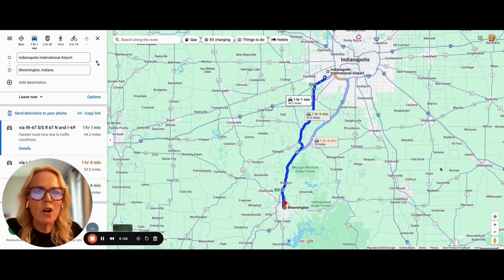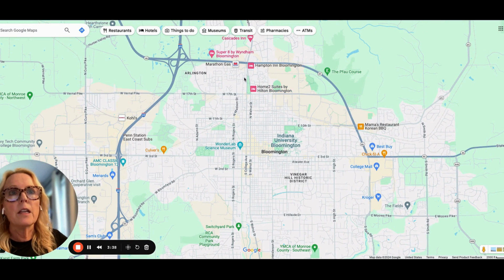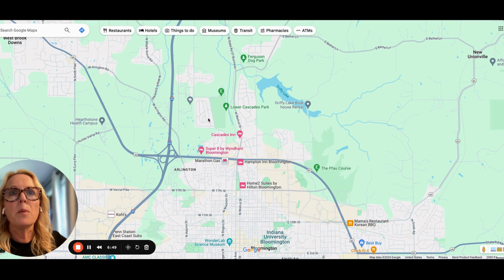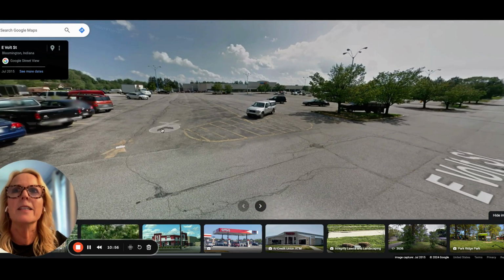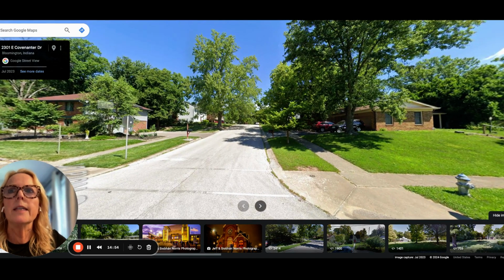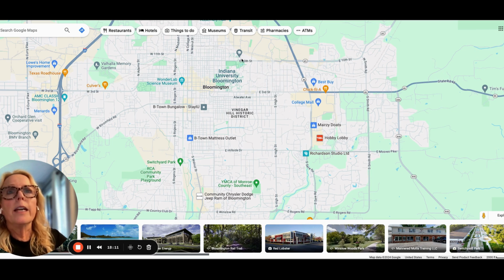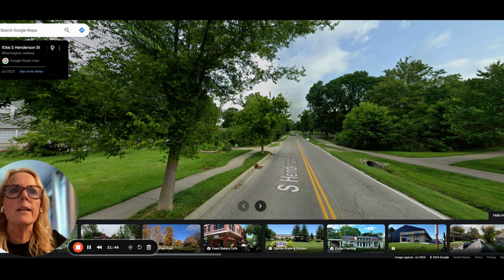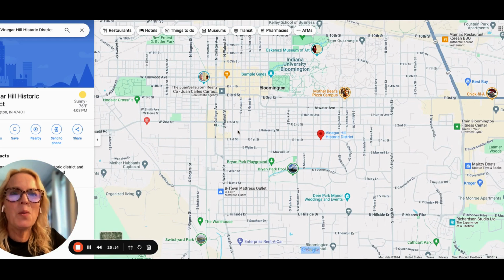Bloomington Indiana for HOMEOWNERS: Best Neighborhoods Near Indiana University [Map Tour]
Did you just get a job with IU and you have NO idea where to live or what to expect? In this video I am going to show you where to live near Indiana University, in this Bloomington Housing Map Tour, featuring the best neighborhoods near Indiana University! I'm going to tell you about all the favorite spots near IU's campus.

The BTown Realty Team with Trueblood Real Estate LLC is a husband & wife team of REALTORS® serving areas throughout central and southern Indiana, and especially Bloomington. Our specialty is home buyers who are relocating to our beautiful cities, and sellers looking to sell their home using the power of video.

Wendy Kohlmeier has been in the real estate business for  35 years, with a good portion of that time in residential real estate appraisal. She knows how to valuate homes! She was born and raised in Bloomington, moved away for 25+ years and boomeranged back to BTown! She partners with her husband Jay, who has worked in the construction end of real estate. He has been doing that for over 11 years now, and is your 'Go To' on the inspection side of the transaction. (They like to make it easy for buyers and sellers)!

My team and I have worked with so many people who are moving to Bloomington and the surrounding cities and towns.

Cities and towns like Ellettsville, Bloomfield, Gosport, Nashville, Bedford, Columbus, Springville, Crane, Unionville, Spencer and… more.

We LOVE helping people learn what area fits best and helping them find a fantastic home.

If you're moving to Bloomington or the surrounding areas we can make that transition so much easier on you.

You need to reach out!

We are the Official Real Estate Sponsor for Indiana University Athletics!
🏈🏀⚾️⚽️🚴‍♀️🏊🏻‍♂️ GO IU 🔴⚪️

BTown Realtors, LLC
642 N Madison St.

Trueblood Real Estate, LLC
8700 North St Suite 350
Fishers, IN 46038
IN Lic. RC51800189